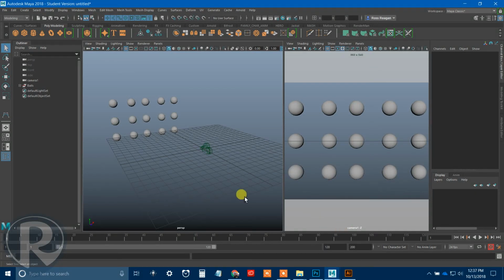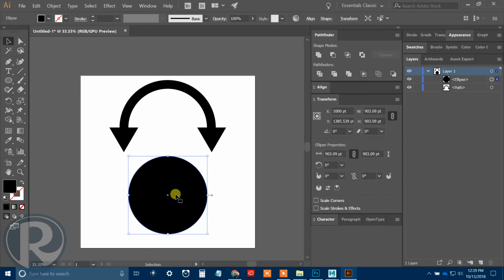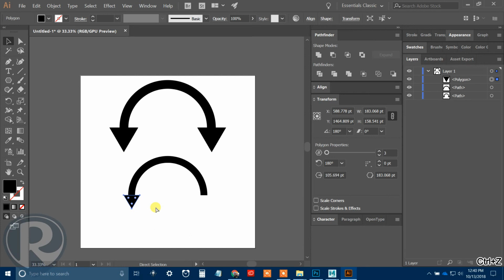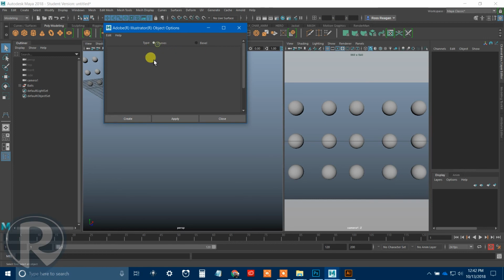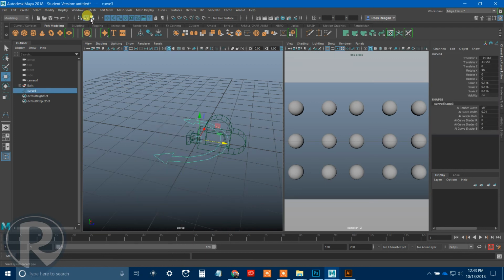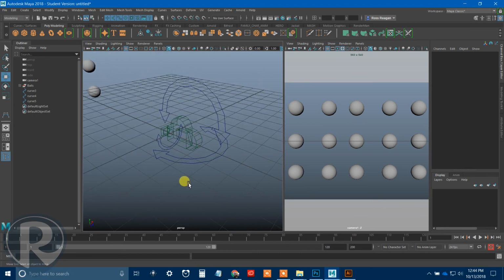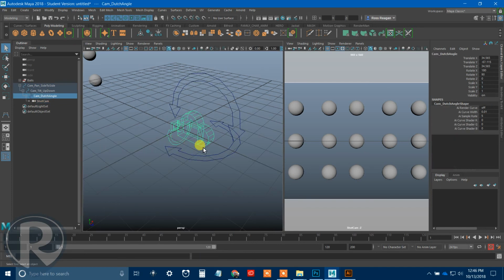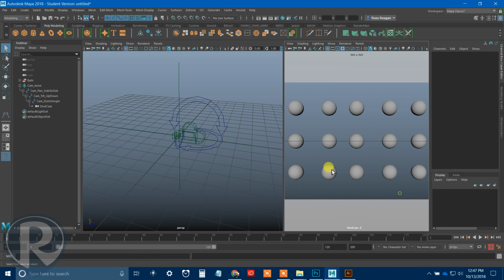Maya Custom Camera Control 'Rig'